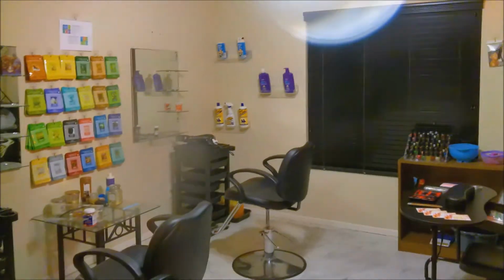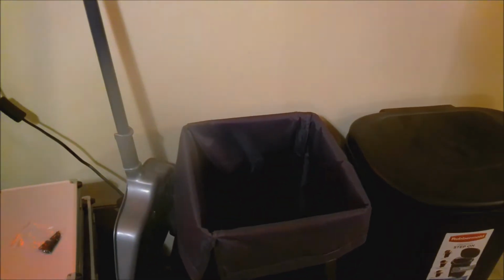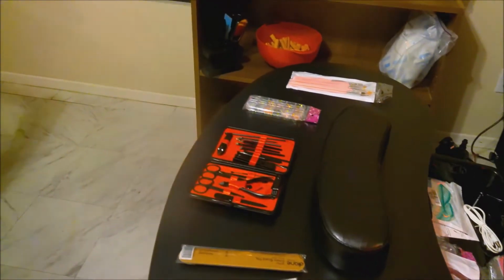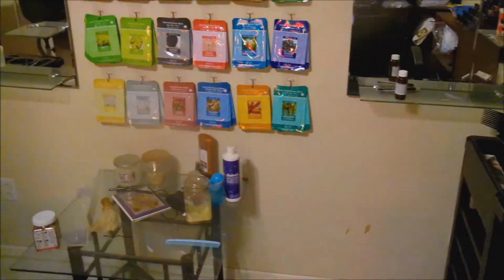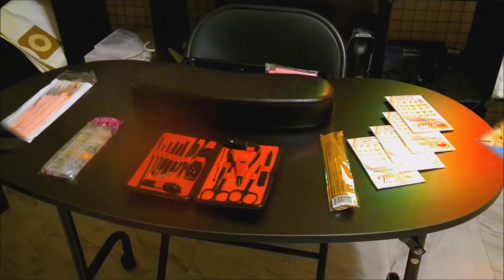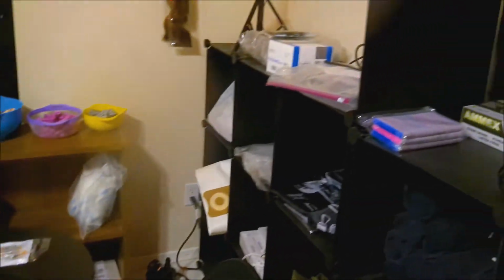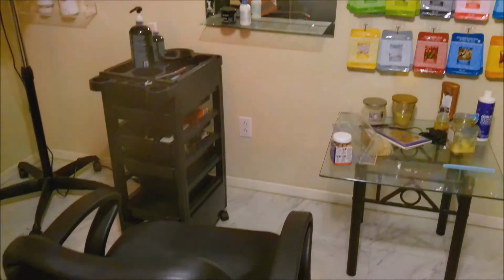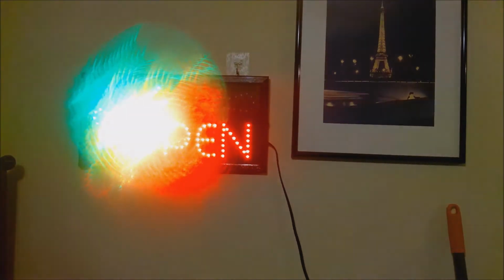For my Girls... A Girl Cave / Salon Tour... Recipes and a Salon My Legacy for Them ! ! !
For my Girls... A Girl Cave / Salon Tour for Them.. Recipes and a Salon My Legacy for Them ! ! !